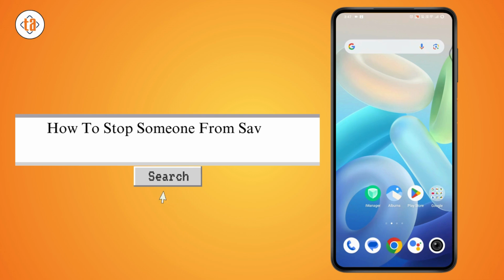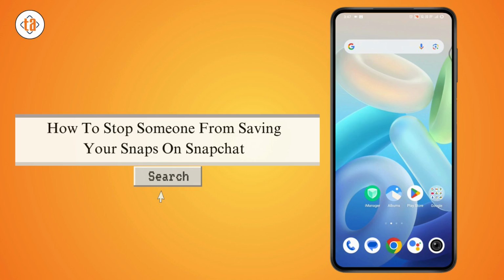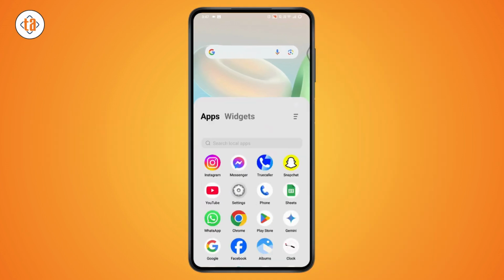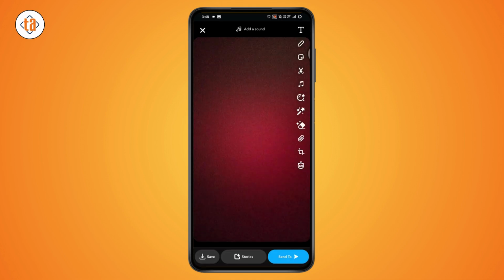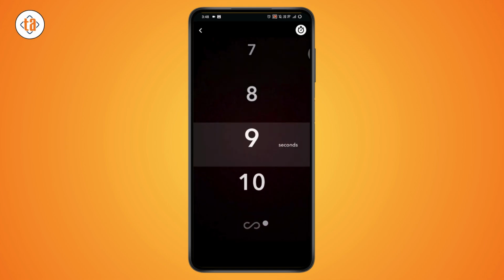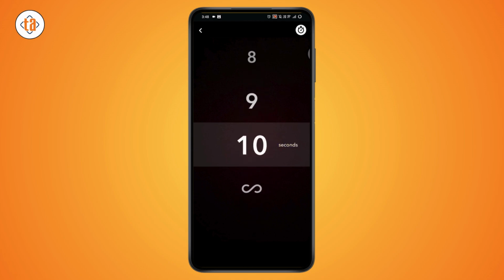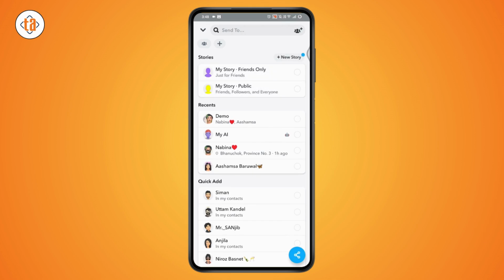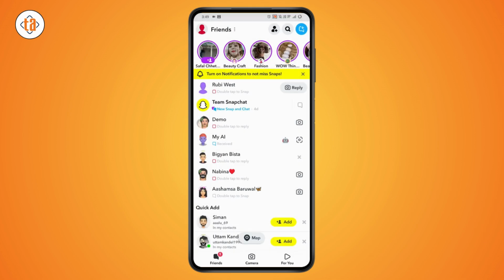How To Stop Someone From Saving Your Snaps On Snapchat | Disable Save In Chat Option On snapchat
How To Stop Someone From Saving Your Snaps On Snapchat
how to stop others from saving your snap
how to turn off save in chat option in snapchat
how to stop friends from saving your snap in chat
stop someone from saving your snaps
disable saving option in snapchat

Welcome to our step-by-step guide on how to stop someone from saving your snaps on Snapchat! In this video, we’ll show you how to adjust the timer settings before sending a snap to prevent others from saving it.

0:00 - Introduction
0:10 - Opening Snapchat and Taking a Snap
0:22 - Accessing the Timer Settings
0:35 - Choosing a Time Limit Instead of "No Limit"
0:50 - Sending the Snap with Restricted Saving Options
1:10 - Conclusion